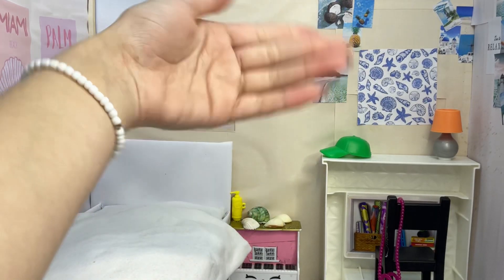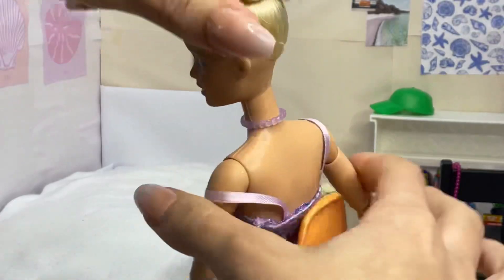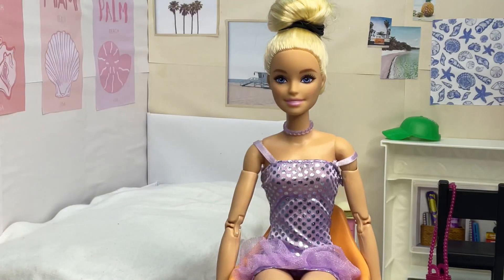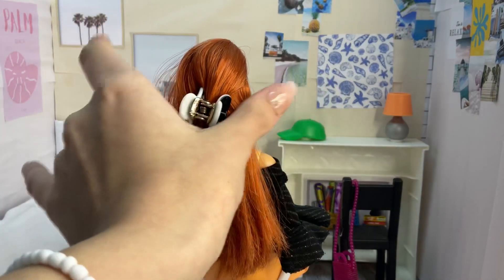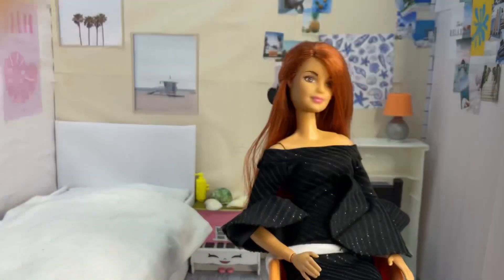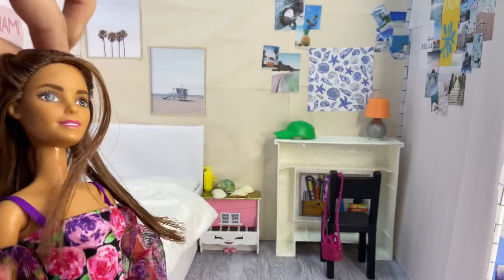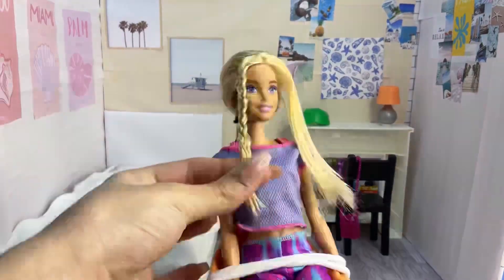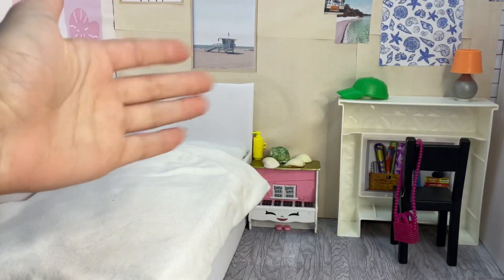4 cute but easy hairstyles for your dolls part 2 🎀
lets check out NEW doll hairstyles
comment with a prettydolls
and you'll get a shoutout next time